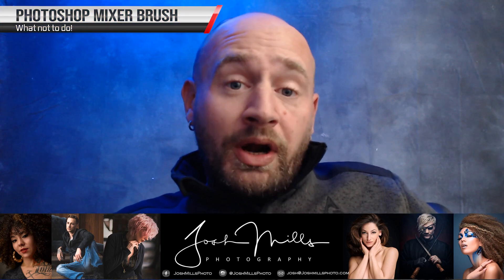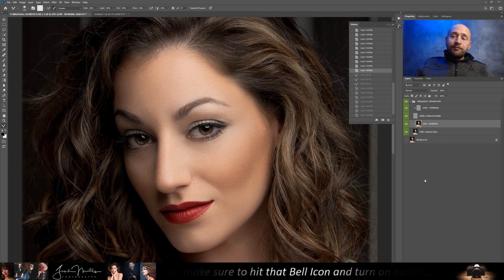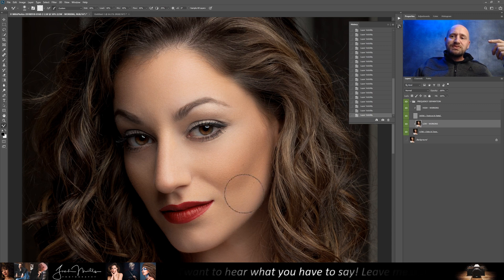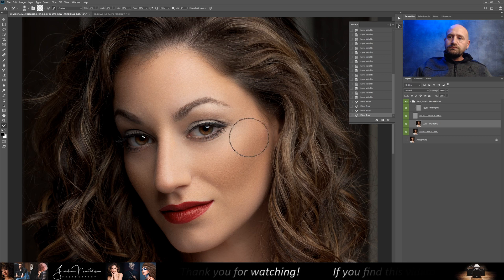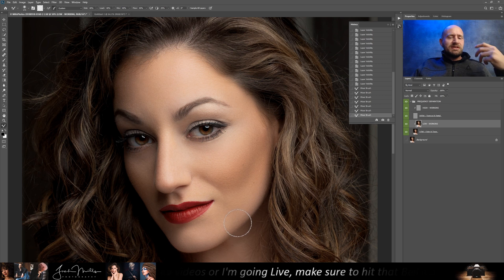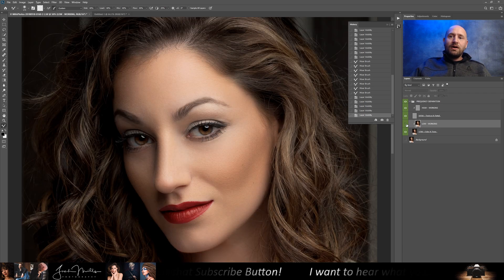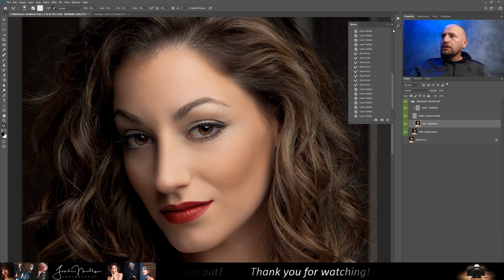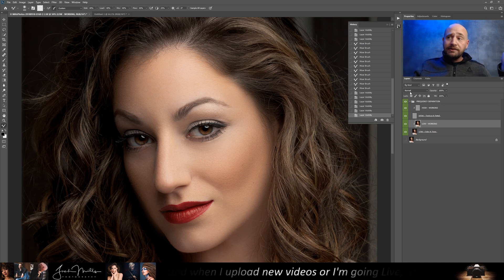The Mixer Brush - What Not To Do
Don't do this when using the Photoshop Mixer Brush Tool in Frequency Separation. It is an awesome tool that has really changed the way we do high end retouching and brought frequency separation to a new level. I am seeing a lot of people using it, but doing so in a way that changes the features of their subject. Here I just go over some examples of what I am seeing all to often from people posting before and after